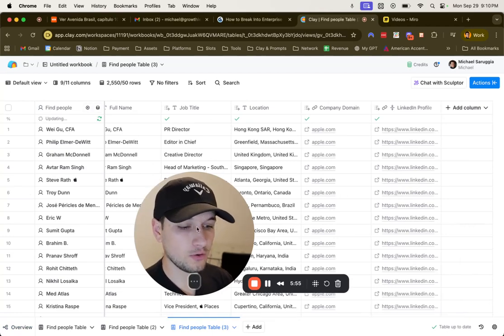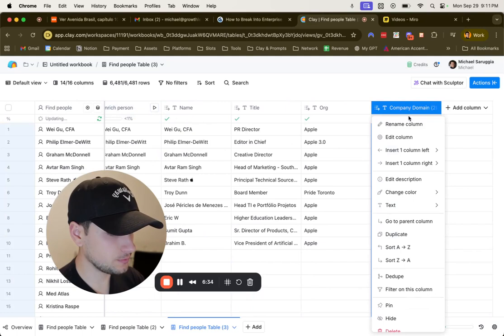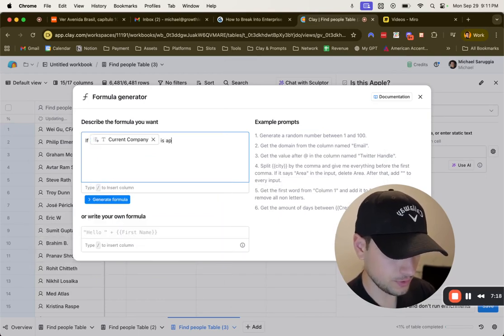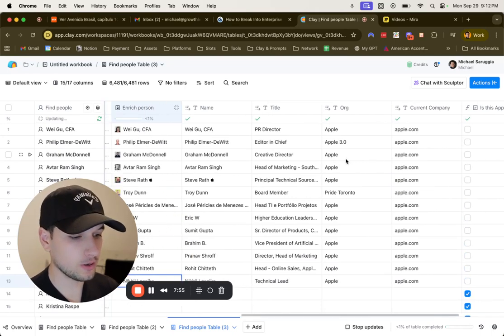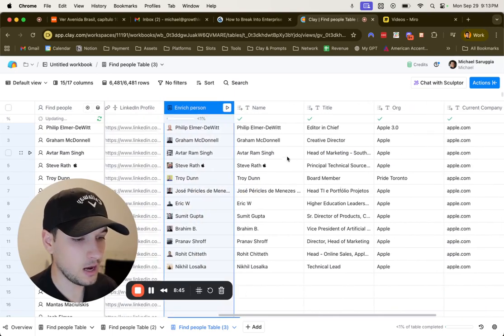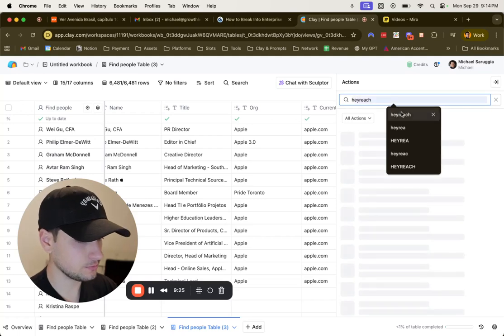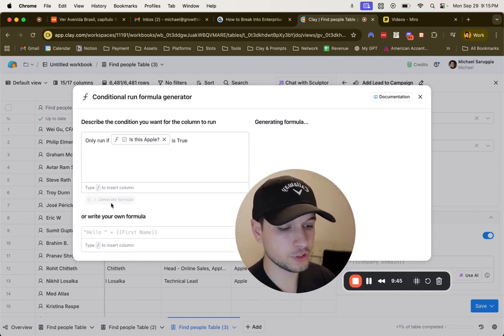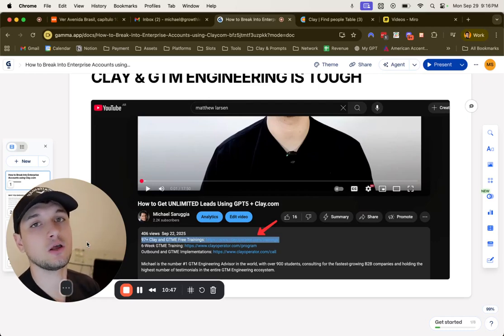How to Break Into Enterprise Accounts using Clay.com